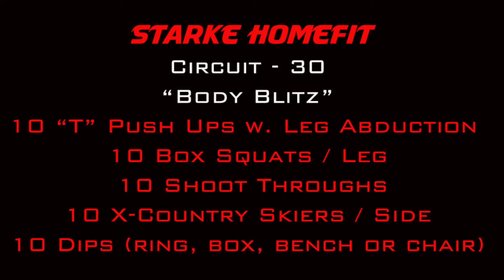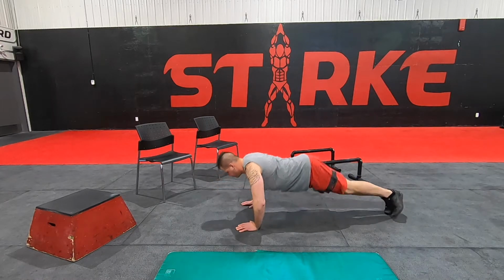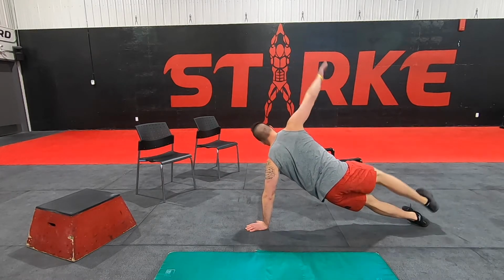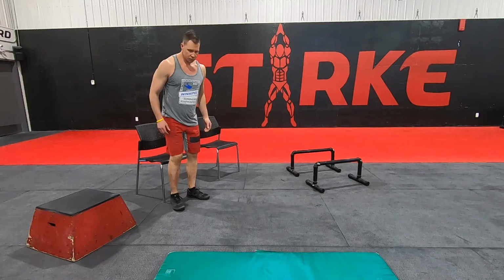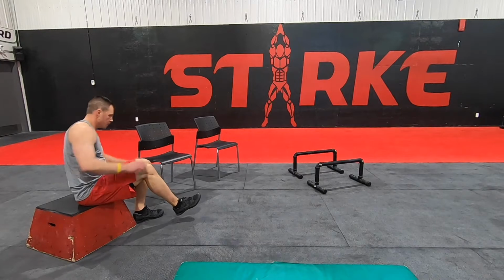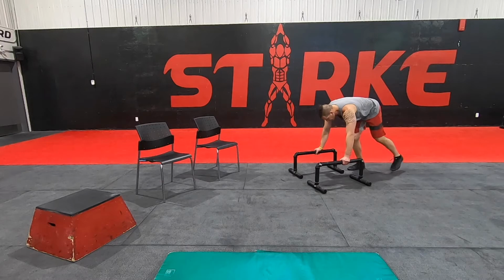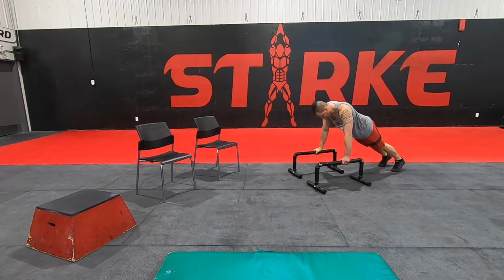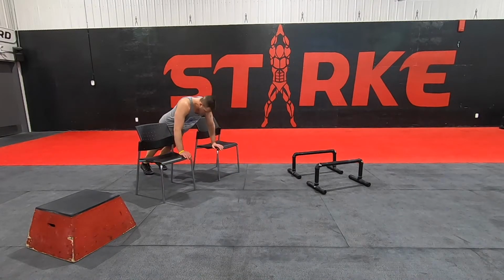Starke HomeFit "Body Blitz"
Friday 3-27-20 Starke HomeFit

30 Minute Circuit

“Body Blitz”
10 “T” Push-Ups with leg abduction
10 Box Squats / Pistols / Leg
10 Shoot Throughs
20 X - Country Skiers / Side
10 Dips (ring, box, bench, chair)